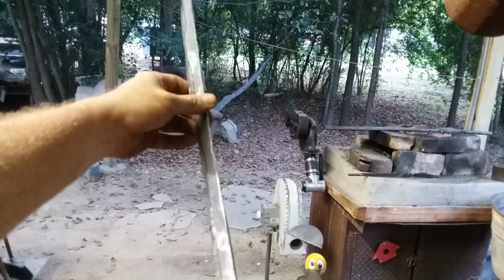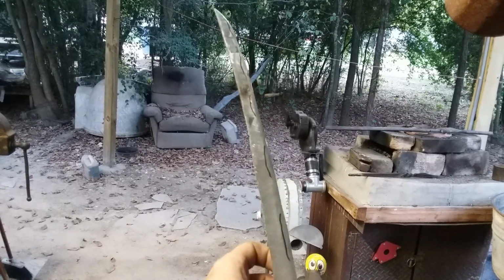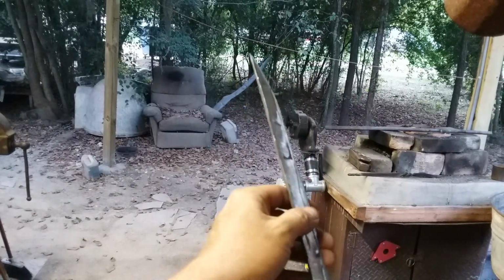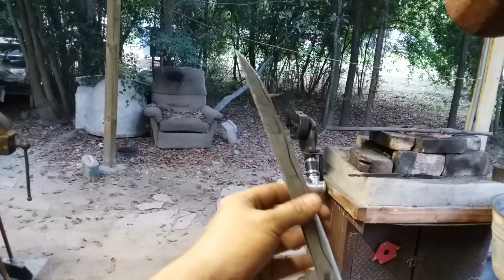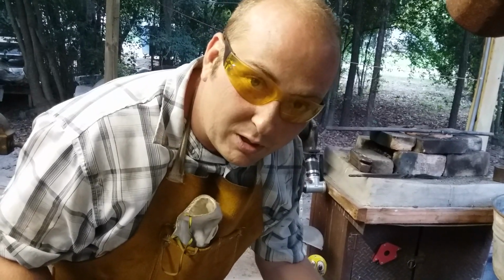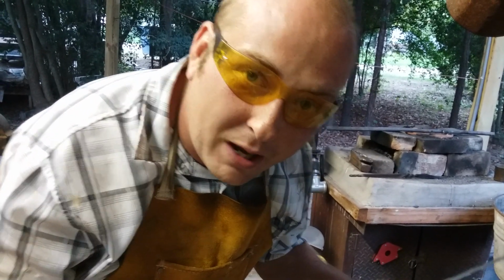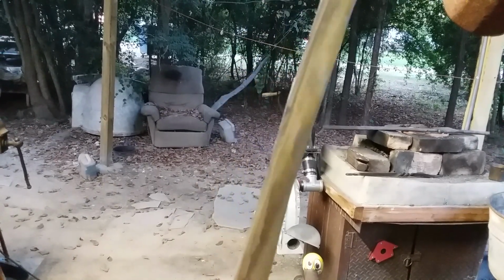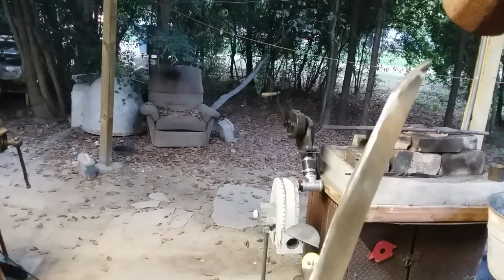Sword It! Rough grinding the cv axle hub saber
Getting down to the shiny on this piece of car part.